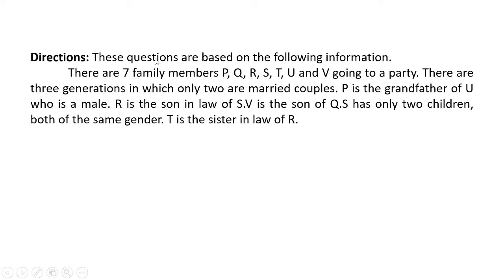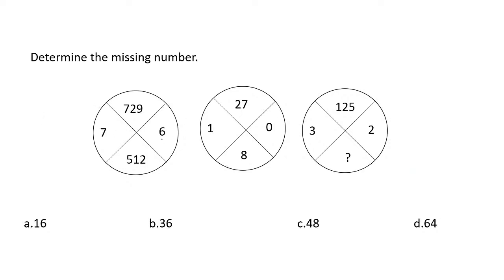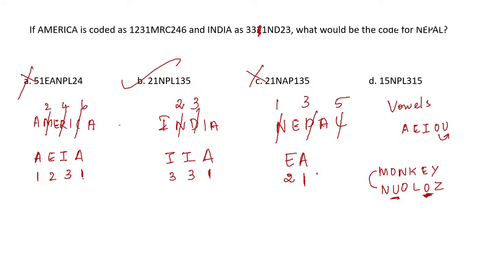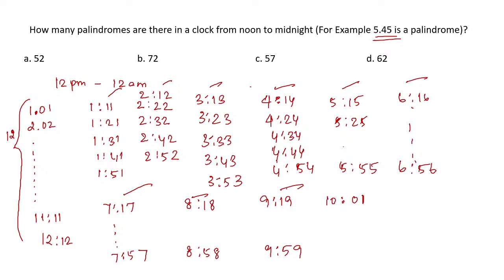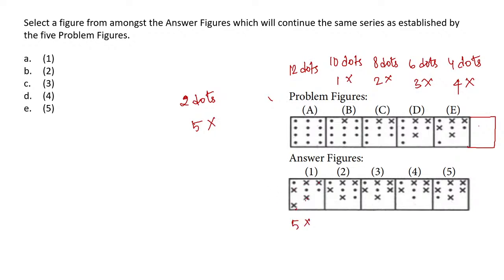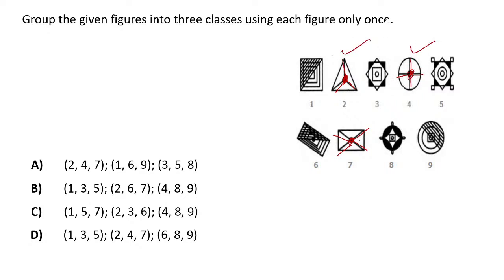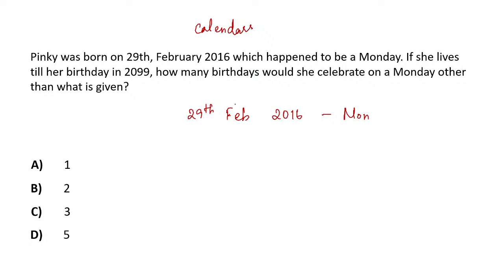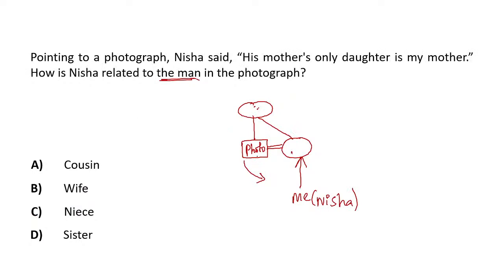TCS NQT Training | Repeated questions and answers | DAY 7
FREE TCS NQT Training!!!
This is an Initiative by a group of Experienced Trainers.

For More Updates:
1)Kindly Join our Telegram channel.

2) Instagram.